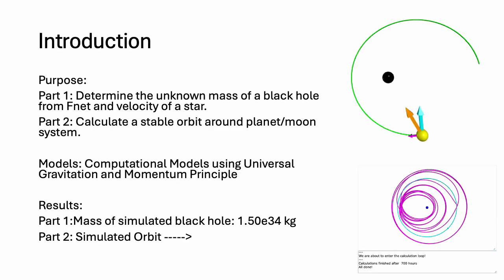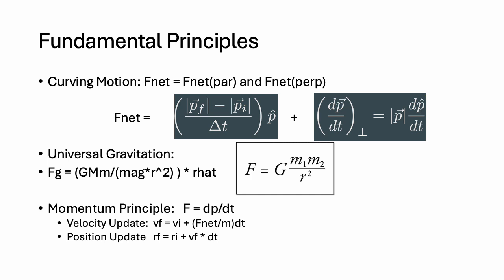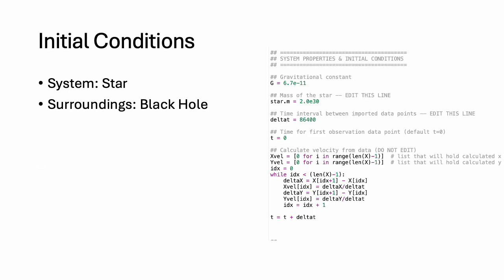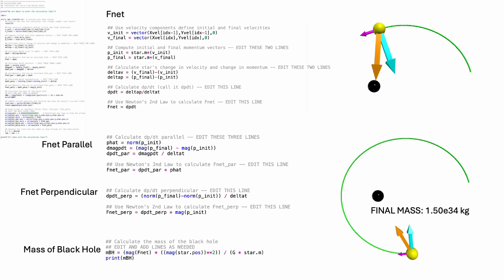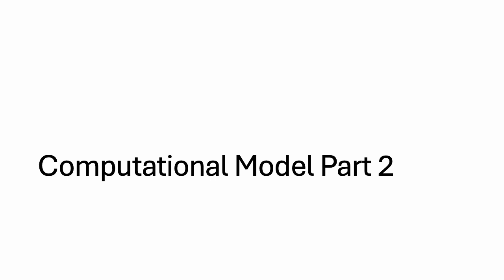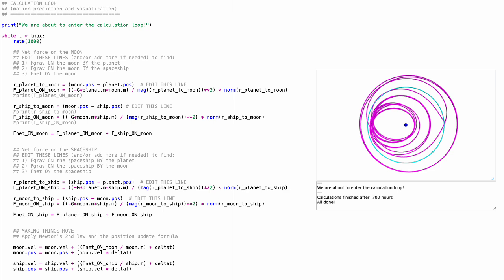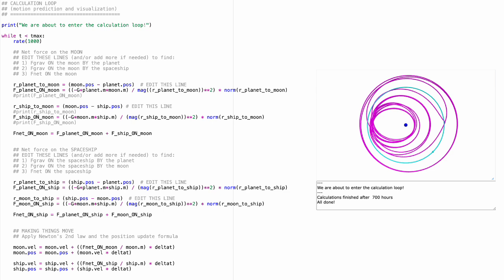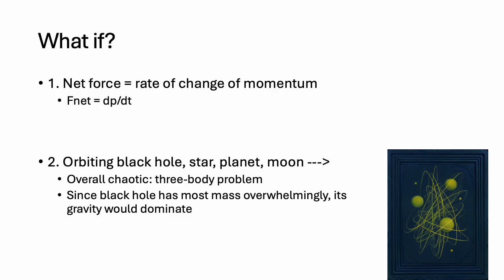Lab3 Black Hole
PHYS 2211 Lab 3 Black Hole Simulation